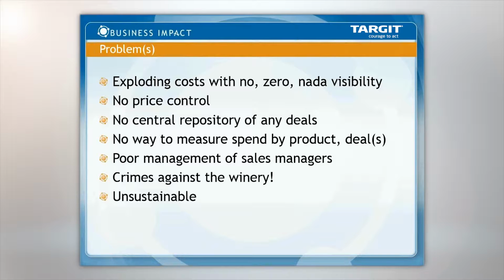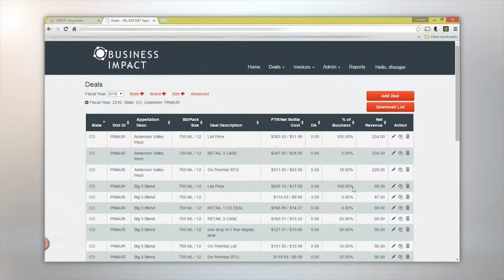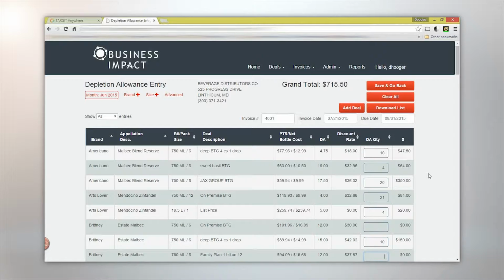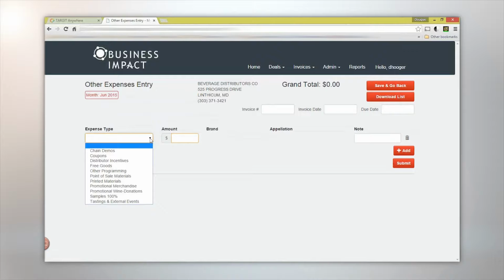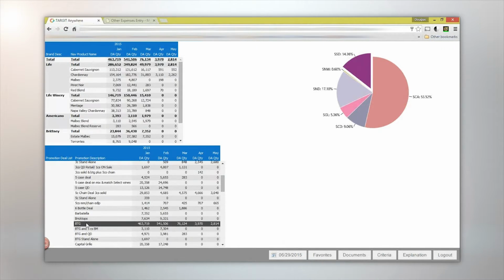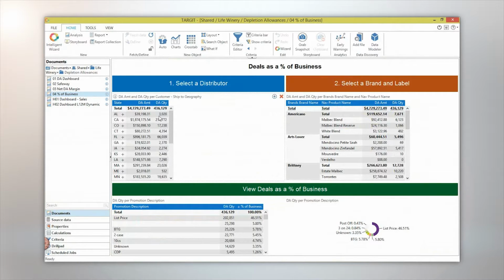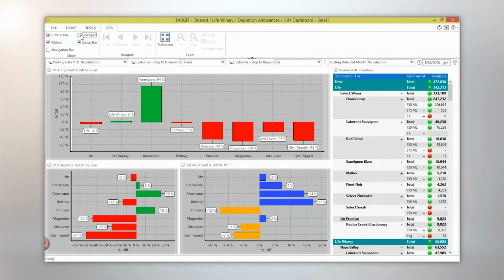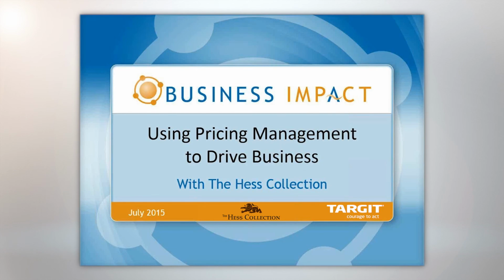See how Hess is using Pricing Model to drive their business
Solve the depletion allowances puzzle and take back control with BI and analytics solutions for wineries.